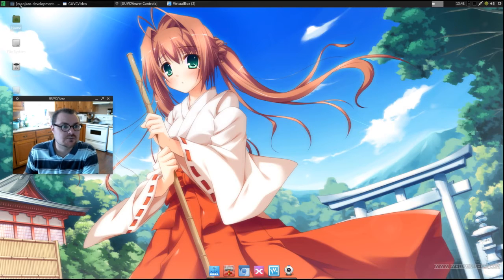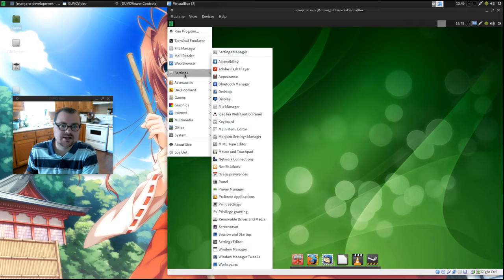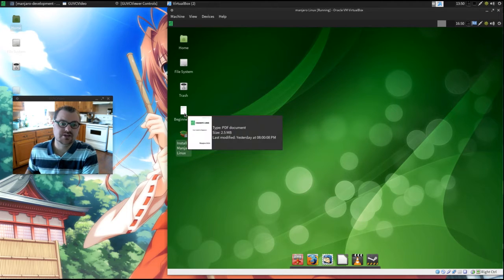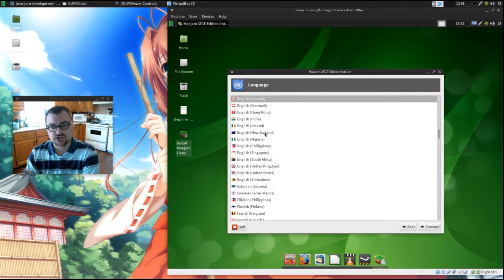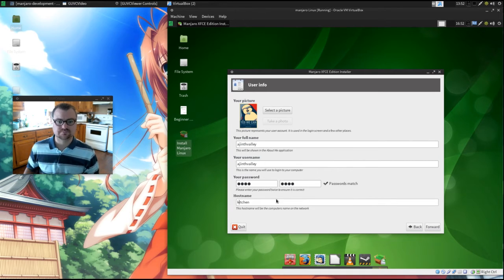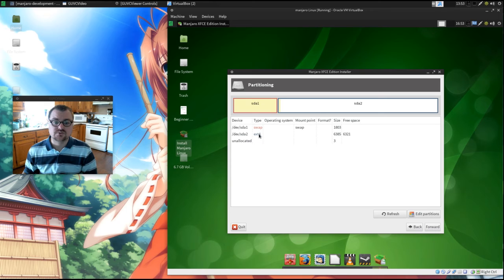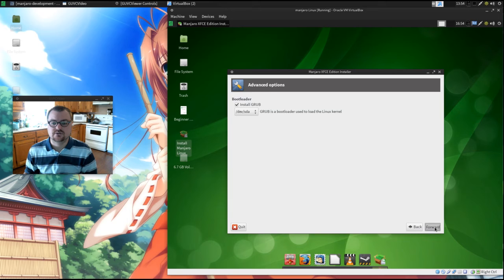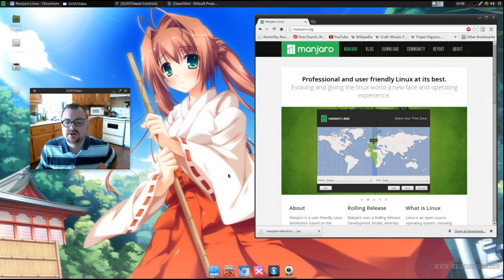Sneek Peak at Manjaro Linux 0.8.5 RC2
This is a quick look at Manjaro Linux latest Release candidate 0.8.5 RC2

Great improvements and a GUI installer!

My Google+